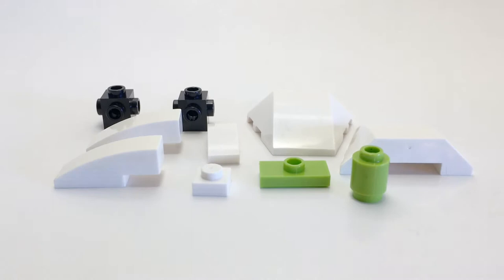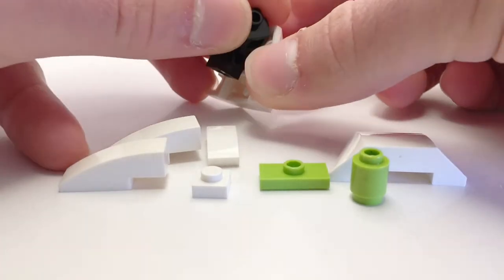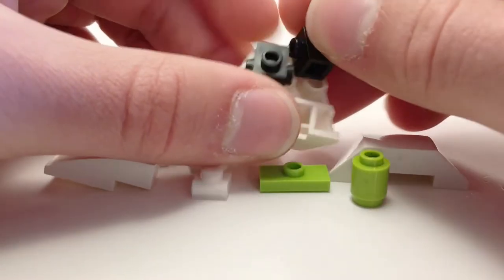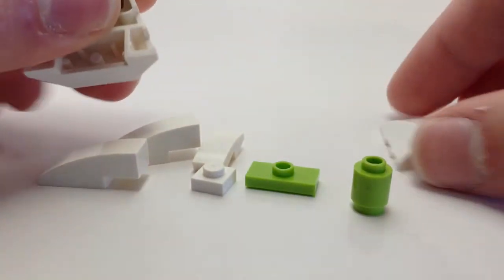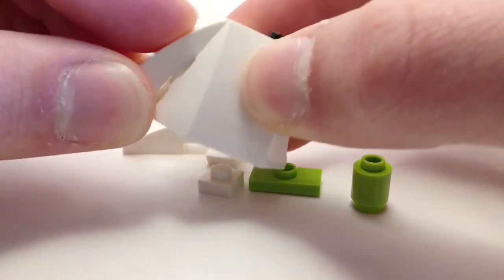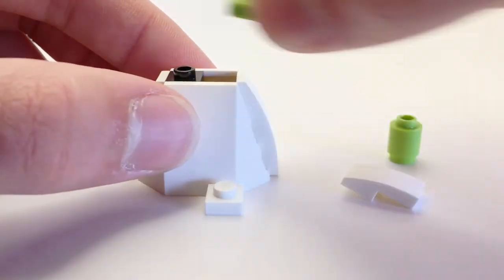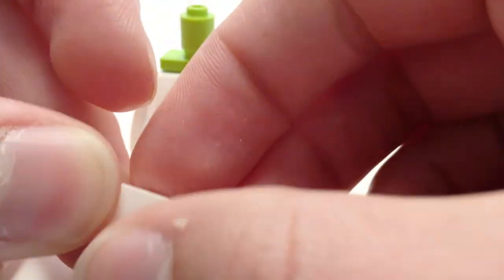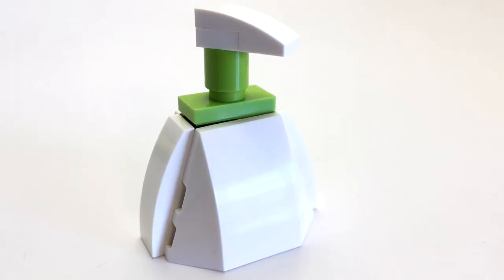How to Build a LEGO Soap Pump from ONLY 10 Bricks! - Tutorial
This week, learn how to build LEGO Bathroom models! Plus, each build has only 10 LEGO bricks!